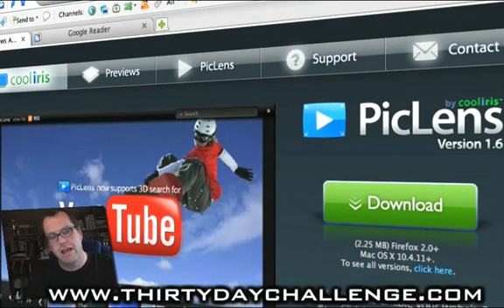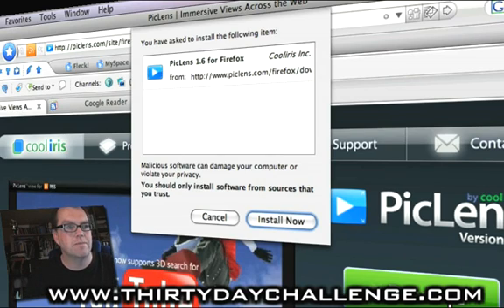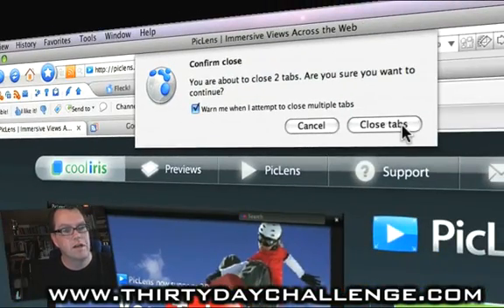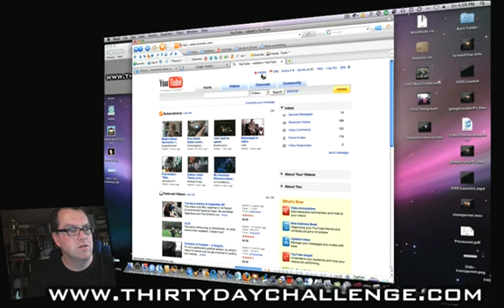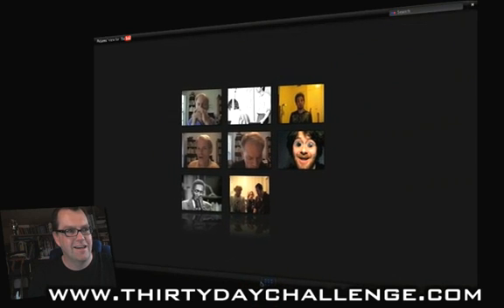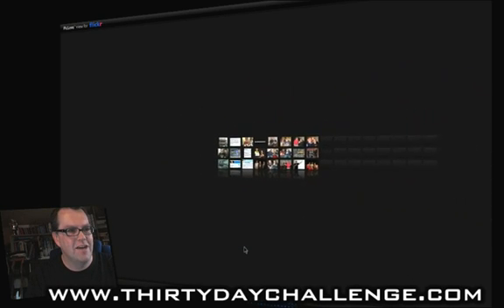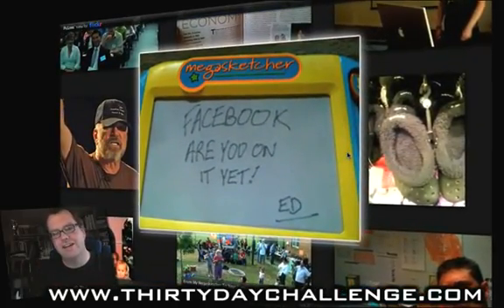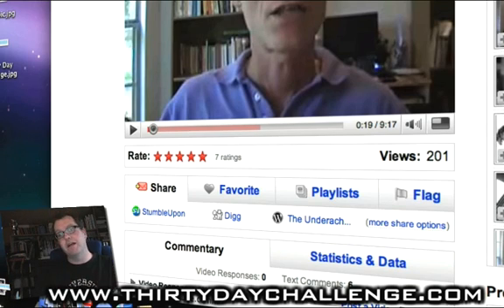How To Install Extensions in Flock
Flock has extensive features but with the simple installation of extensions you can extend the functionality that much further.